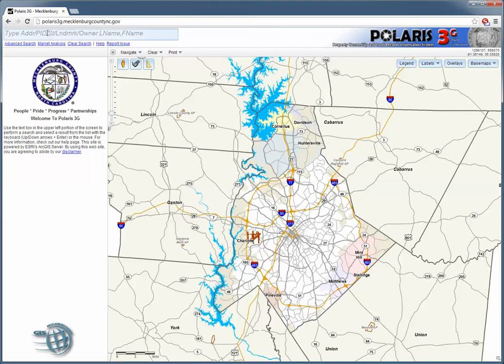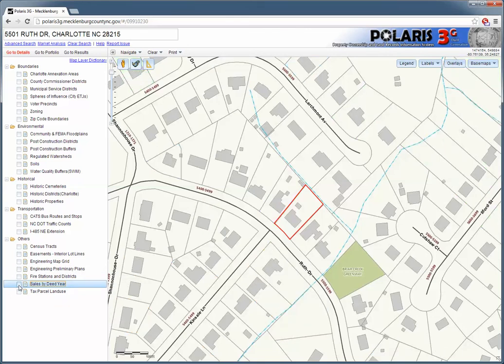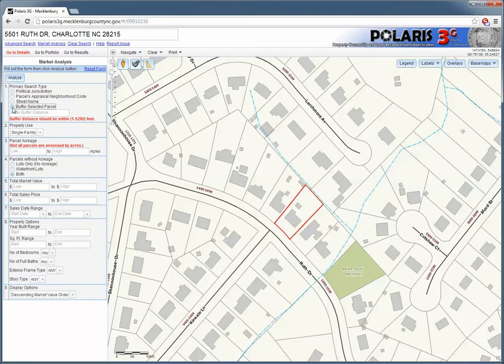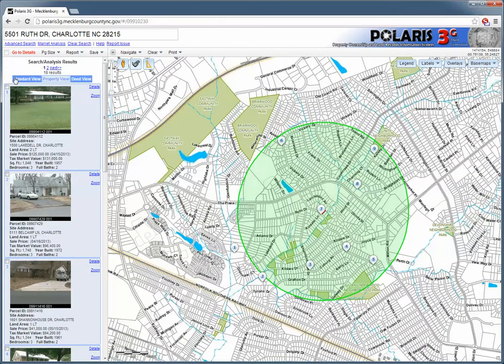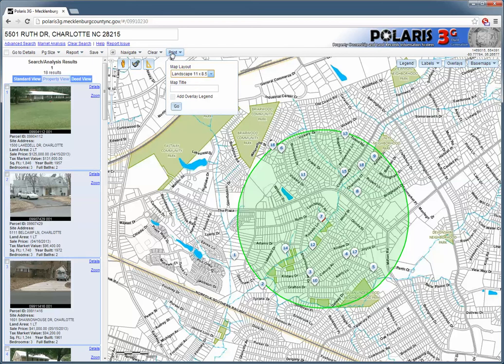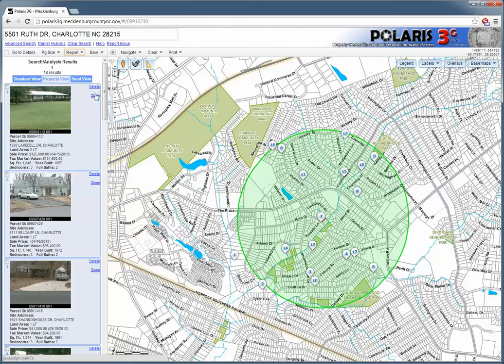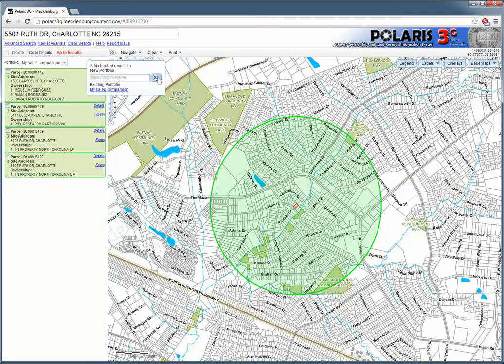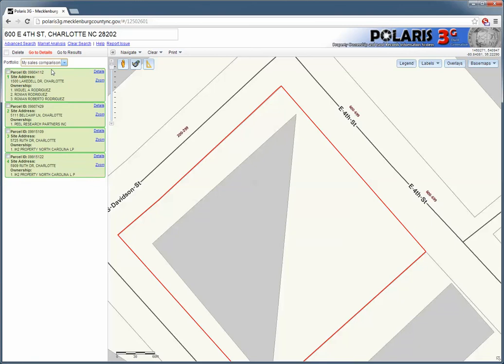Polaris 3G: Market Analysis and Portfolio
This video will cover the market analysis interface and portfolio option in Polaris 3G